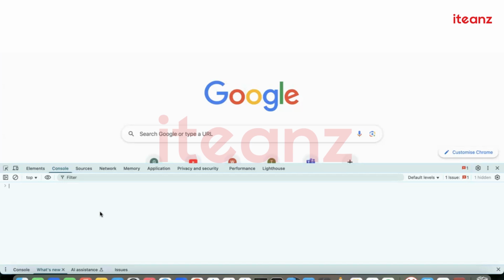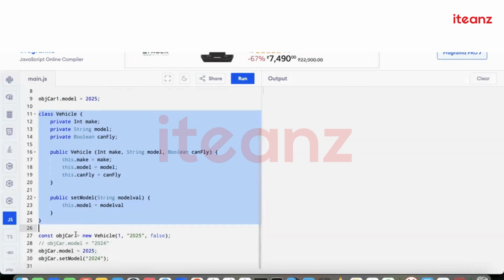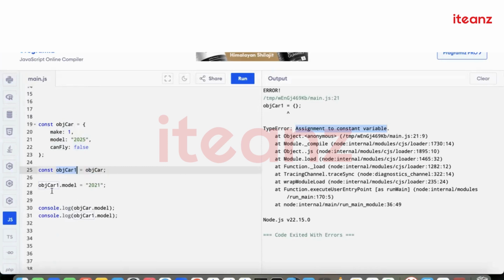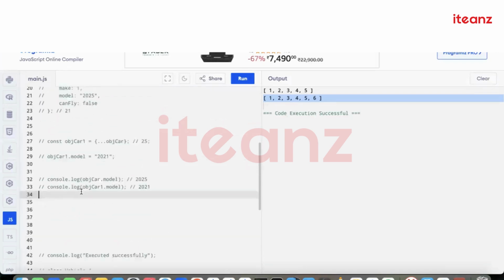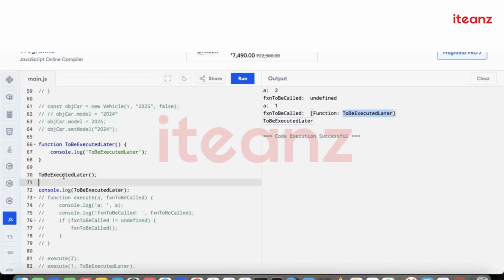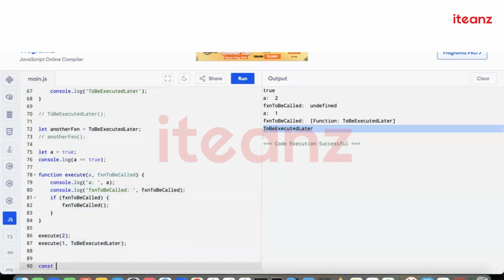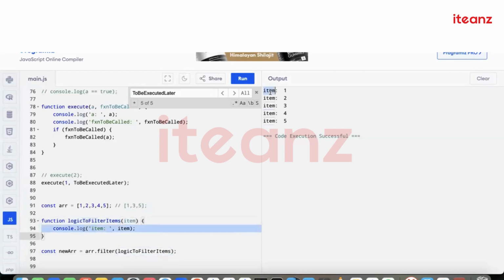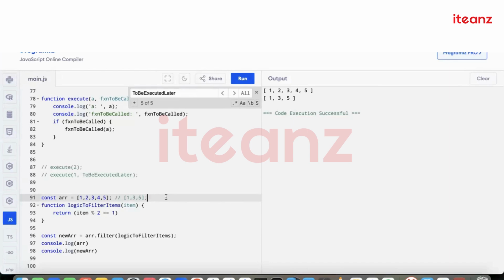React Native & Redux Training - Tutorial - Introduction Online Demo Session-1 - Iteanz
► The leading React Native & Redux online training company offering highly hands-on live training sessions globally.

Iteanz’s React Native & Redux course covers the essential concepts and tools you need to build powerful, cross-platform mobile applications. Starting with React Native Fundamentals, we introduce components, JSX, props, state management, styling, navigation, and handling user input. You’ll gain hands-on experience using Flexbox layouts, ScrollView, FlatList, and custom components.

Next, we explore Redux Concepts, including actions, reducers, the store, middleware, and the Redux DevTools. You'll learn to manage complex application state across multiple components efficiently and predictably.

We then dive into React Navigation, covering stack, tab, and drawer navigators, deep linking, and navigation guards. In the Networking and APIs section, you’ll learn how to fetch and handle remote data using Axios and the Fetch API, with proper error handling and loading states.

State Management with Redux Toolkit and Async Middleware like Redux Thunk and Redux Saga are also thoroughly explained to help you streamline asynchronous operations in larger apps.

In the Advanced Concepts section, you’ll explore context API, performance optimization, testing with Jest and React Native Testing Library, TypeScript integration, code splitting, and lazy loading.

We also include real-world project development, showcasing how to structure large React Native apps, manage reusable components, and integrate with Firebase, REST APIs, SQLite, and other mobile-specific tools.

Deployment & Debugging are covered in detail—learn how to test your app on Android and iOS, use debugging tools like Flipper and Reactotron, and publish apps to the Play Store and App Store.

This course is packed with hands-on projects, real-world use cases, and expert guidance to help you become a confident mobile app developer.

Ready to master React Native & Redux and build production-ready mobile apps?